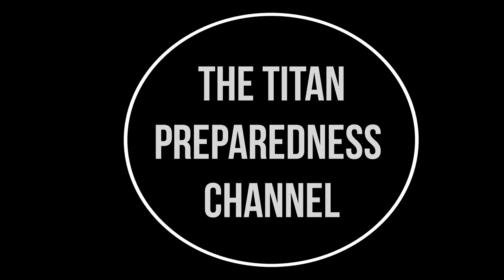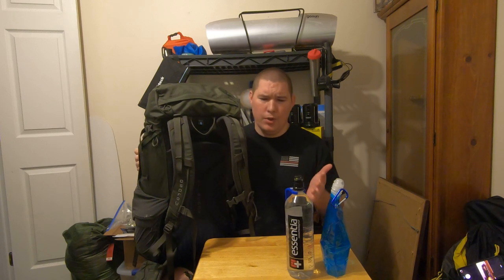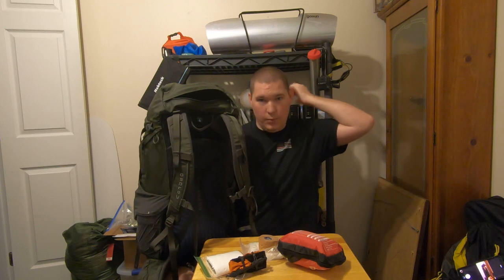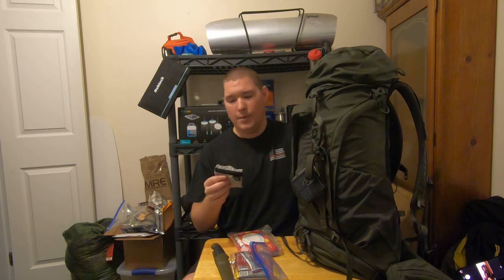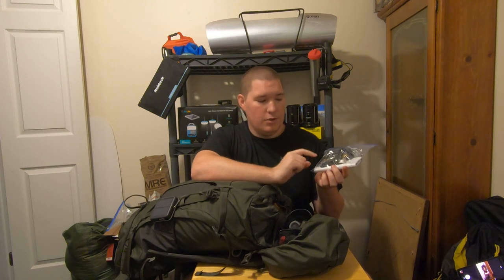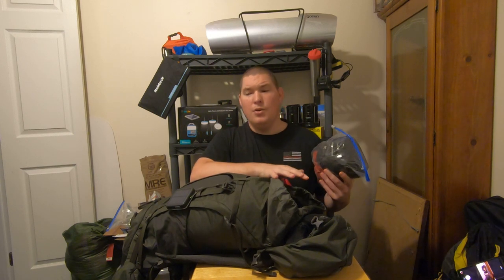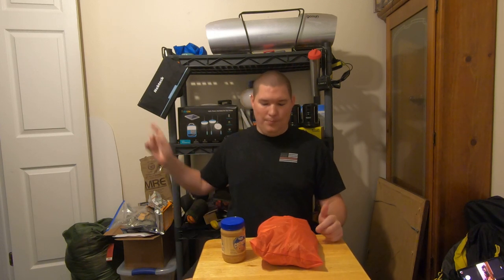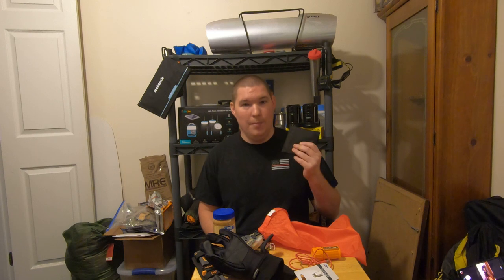ULTRALIGHT Bug Out Bag: How to pack a BUG OUT BAG you can actually carry.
in this video ill be going over whats in my bug out bag. this is also my hiking/backpacking bag. base weight is 16lbs and total is close to 30lbs. this is considered a ultralight bug out bag because the base weight is at or around 15lbs give or take a pound. it could also be considered a lightweight bug out bag.

Wanna check out the NowLight?

Want to pick up the best hammock brand Ive used which is One Wind Hammocks here:

List of favorite Products:
My Bob osprey Kestrel 48l
Rockpals Generator with Solar panel